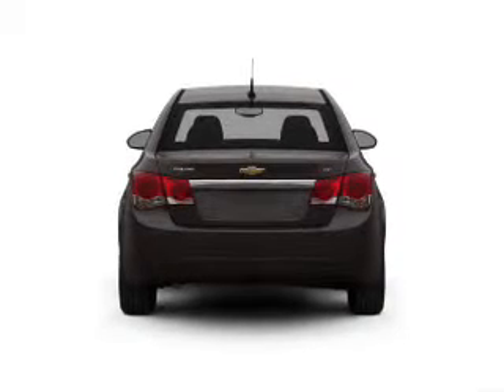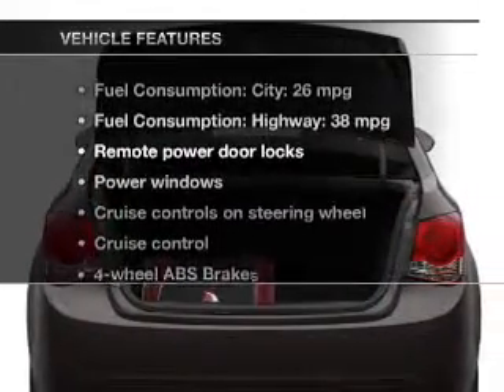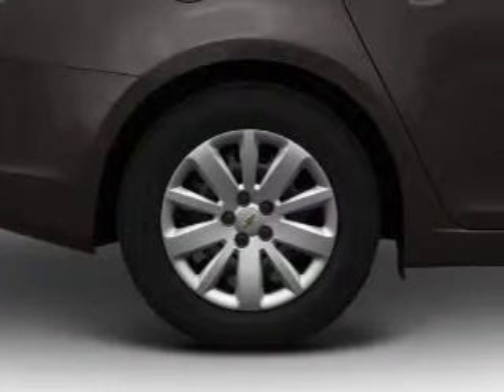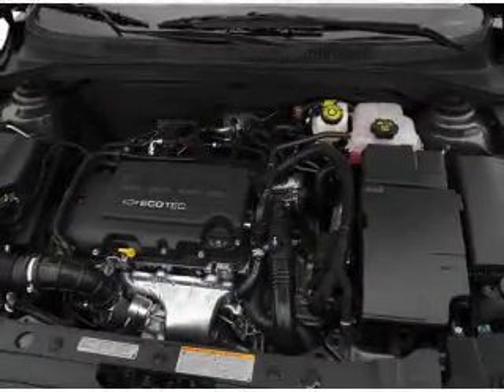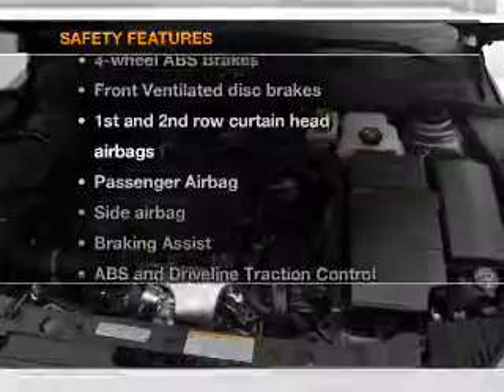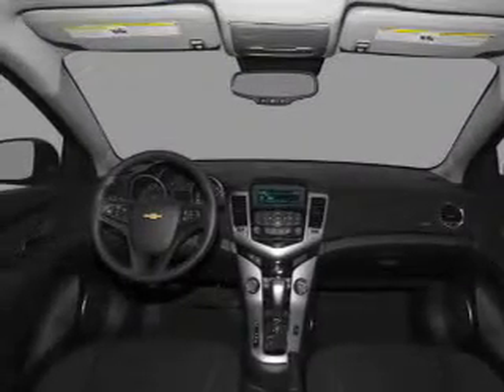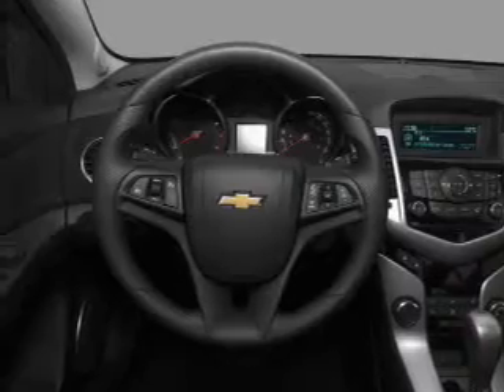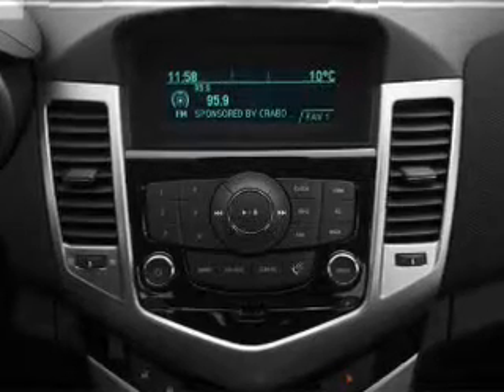2012 Chevrolet Cruze - Decatur IN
Year: 2012
Make: Chevrolet
Model: Cruze
Trim: LT
Engine: 1.4 liter inline 4 cylinder 16 valve
Transmission: Automatic
Color: Beige
Mileage: 27458
Address: